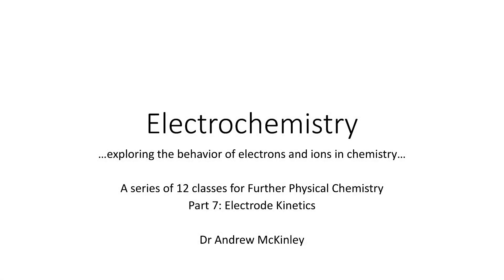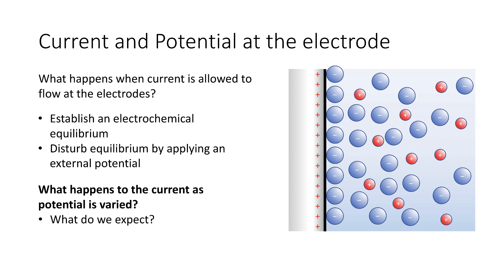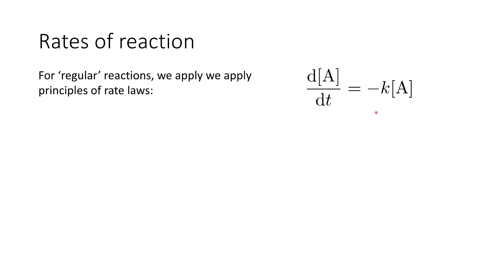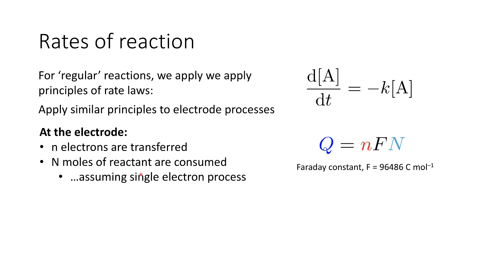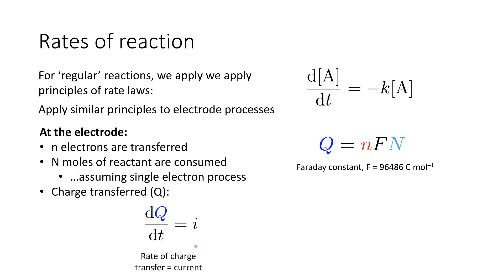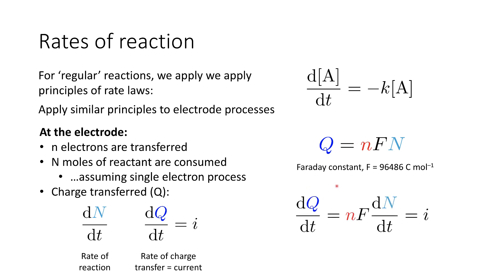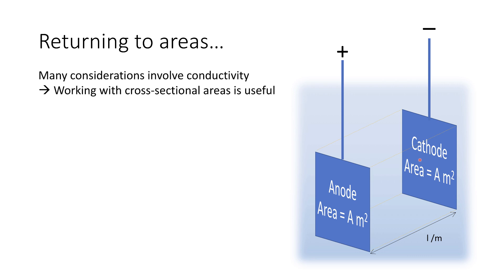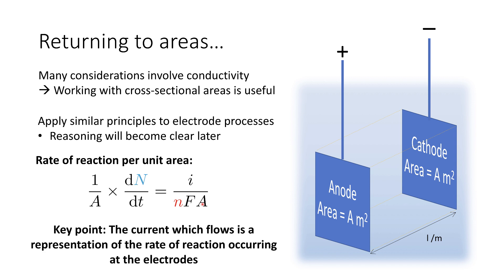Further Physical Chemistry: Electrochemistry session 7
The seventh video supporting the electrochemistry content from Further Physical Chemistry.

This course is based heavily on my undergraduate learnings from CP Wilde, Department of Chemistry, Imperial College London in the early 2000s!

Table of Contents:

00:09 - Current and Potential at the electrode
00:44 - Rates of reaction
02:43 - Returning to areas…
03:34 - The electrode process
04:08 - The electrode process
04:14 - The electrode process
04:38 - Rate of reaction
05:33 - Overall rate for both processes
06:26 - Rates at one electrode
07:16 - Effect of potential on k
08:44 - Key concept: The “overpotential”, η
09:54 - Summary of kinetics